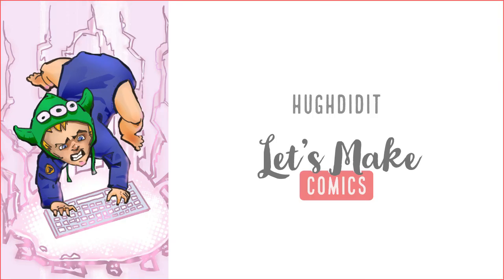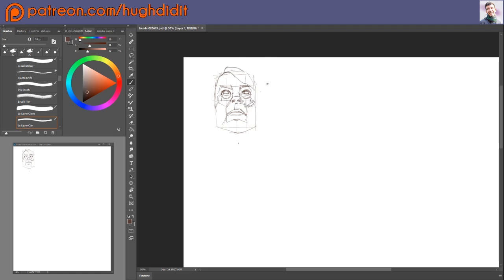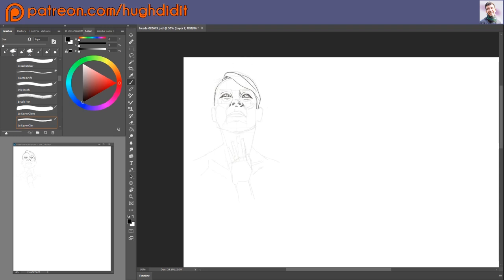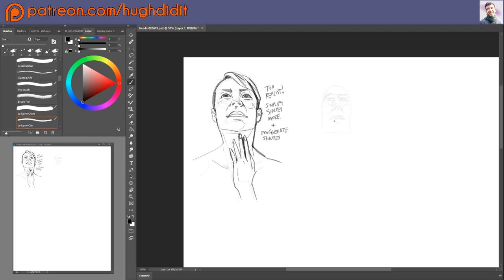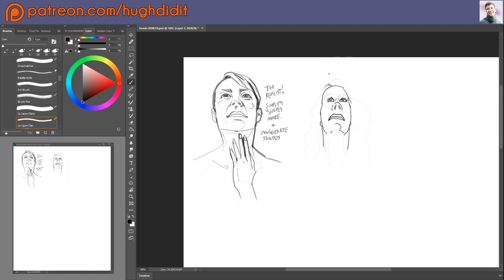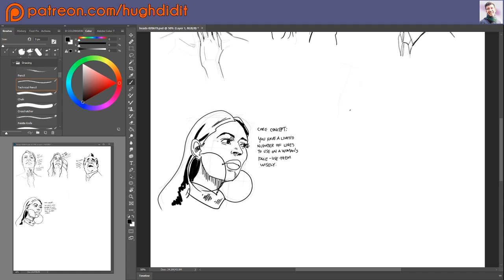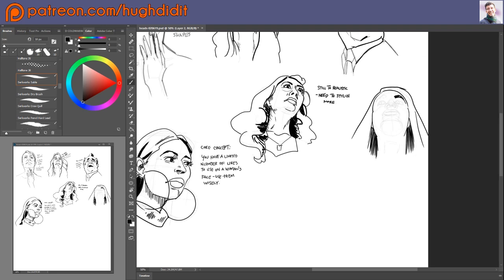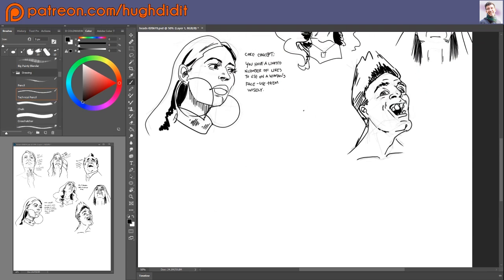Speedpaint: Draw Along With Rich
A speedpaint of some faces I drew for a "Draw Along" exercise from Richard Friend. Richard Friend is a fantastic professional inker, teacher and comic book industry insider.

Here's are some of the tools I use and recommend:

Prismacolor Col-Erase Pencils
Kuretake Sumi Brush Pen
Zebra Fude Brush Pen
Uni-Ball Signo Gel Pen-White
Mudder Tablet Glove
Copic Markers
Bristol Paper
Winsor & Newton Series 7 Brush
Koh-I-Noor Black India Ink
XP-PEN Artist22 Pro
Wacom Intuos Pro